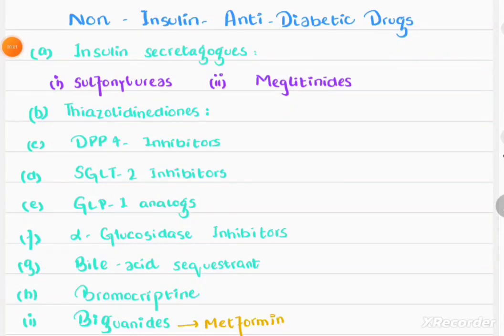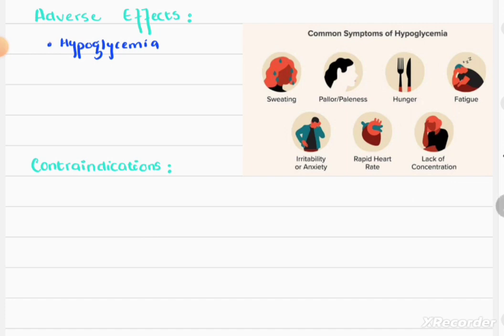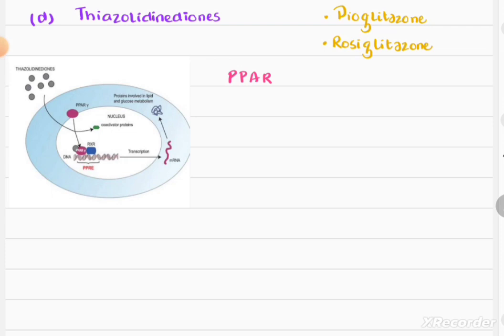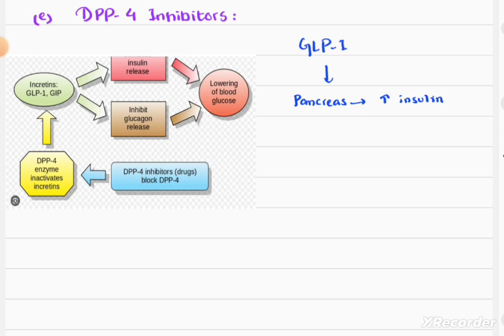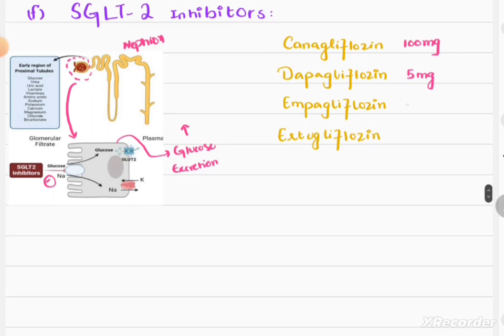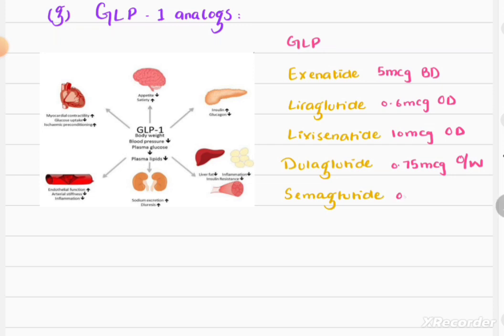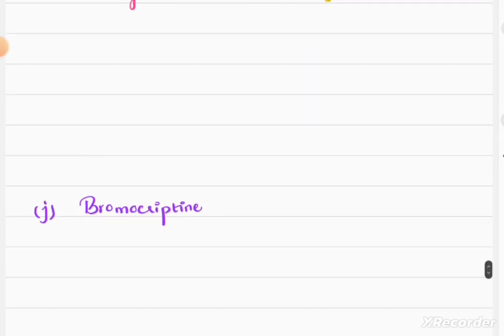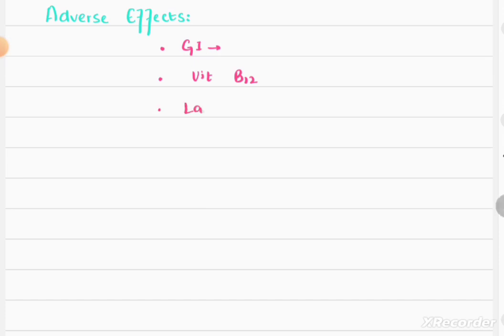Anti Diabetic Drugs: Understanding the basics of Anti hyperglycemic Drugs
In this informative YouTube video, we delve into the world of anti-diabetic drugs and how they play a crucial role in managing diabetes. Whether you're a diabetic or just curious about the medications used to control blood sugar, this video provides a comprehensive overview. We discuss different classes of anti-diabetic drugs, their mechanisms of action, potential side effects, and tips for better diabetes management. Stay informed and take control of your health by watching this video today!